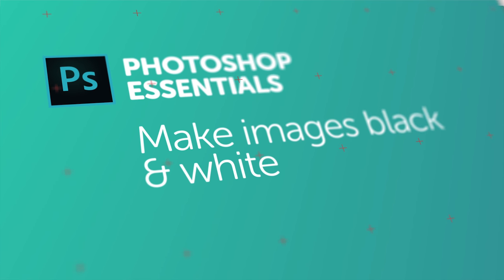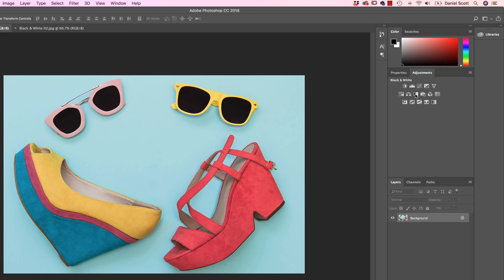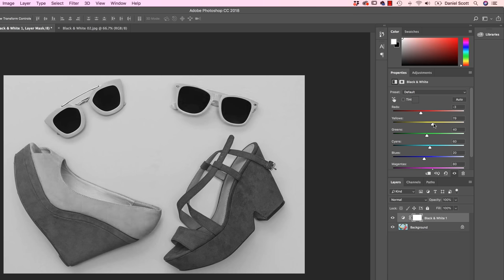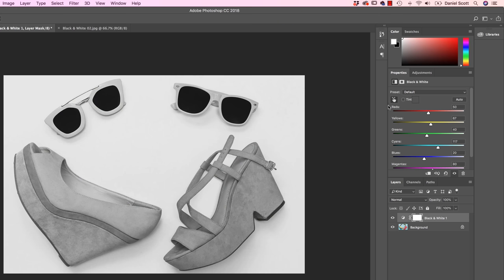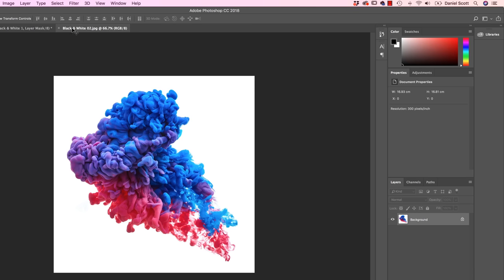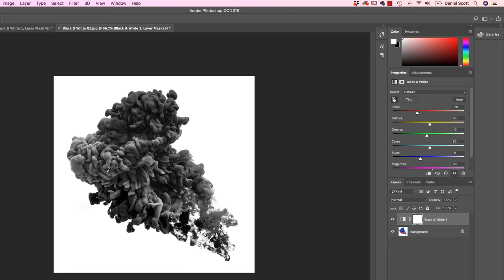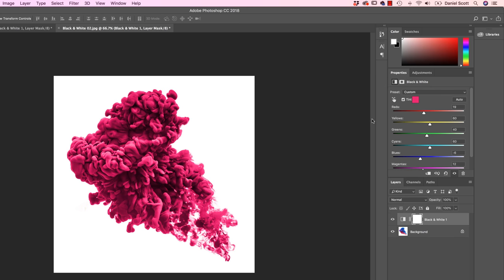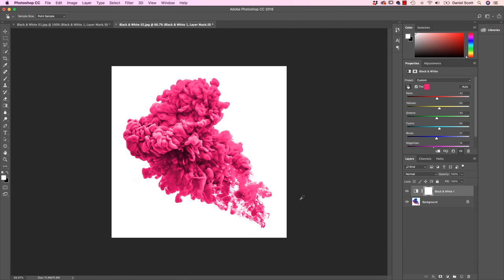How to make an image black & white in Photoshop - Photoshop CC Essentials [9/86]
Hi there, the name of this video is pretty much a give-away. We're going to turn colorful images into black and white images, but the cool thing is, we're going to have lots of control about how it goes black and white. Same with this one, black and white it. Color, black and white, we're even going to add a tint to recolor it. All right, exciting times, let's get into it in Photoshop.

How to make an image black & white in Photoshop - Photoshop CC Essentials Tutorial by Bring Your Own Laptop, get your free downloadable exercise files and printable PDF